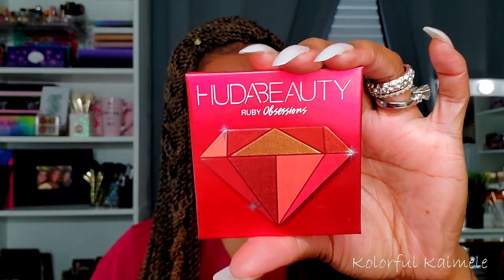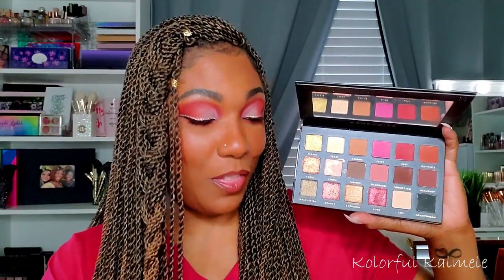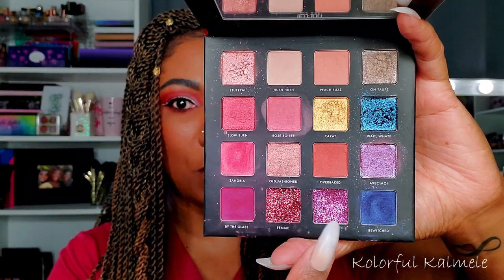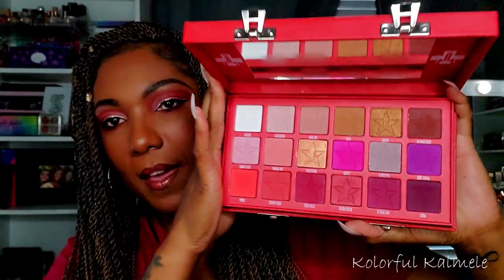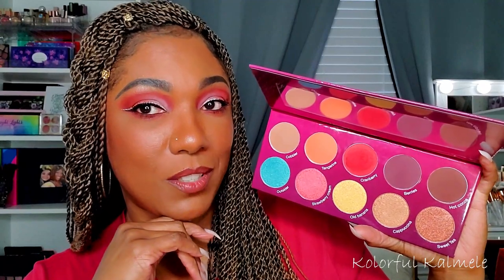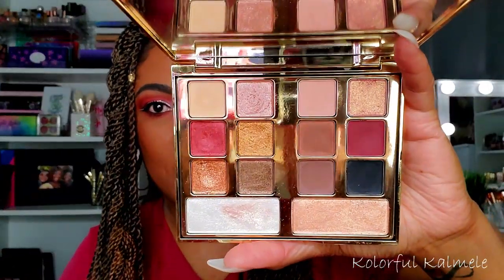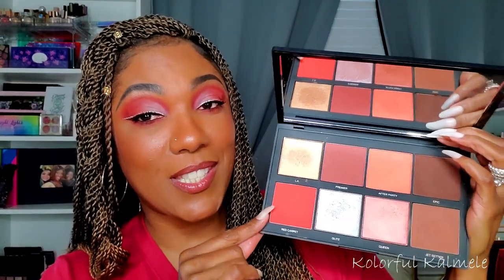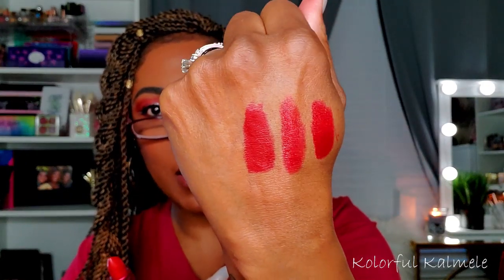Makeup Collection Series: RED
Hi Guys!!

Thank you for stopping by to check out my Makeup Collection Series video showing you all of my red makeup!

Mail:
Kolorful Kalmele
5198 Arlington Ave #363